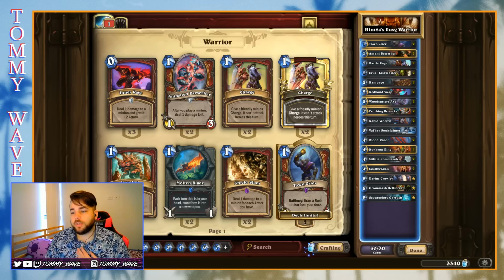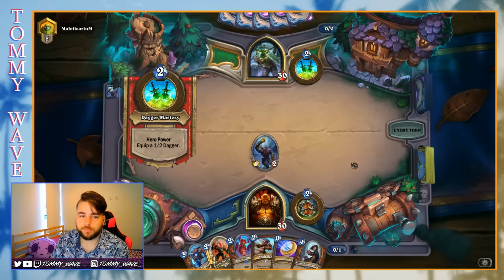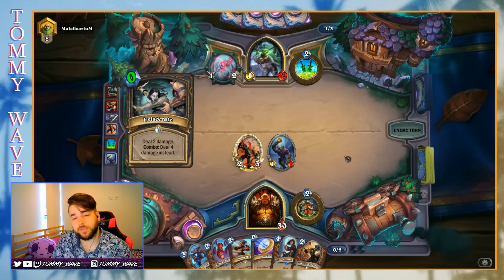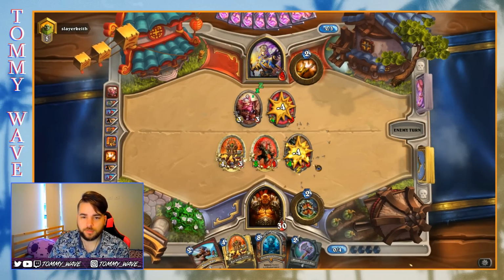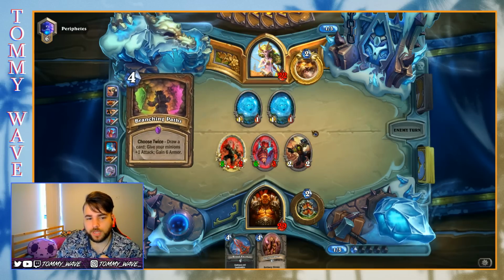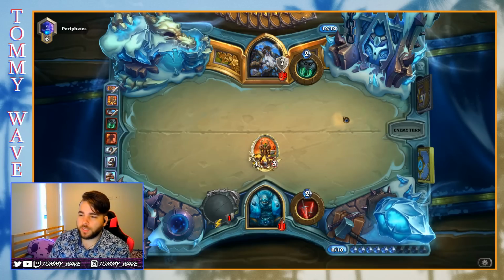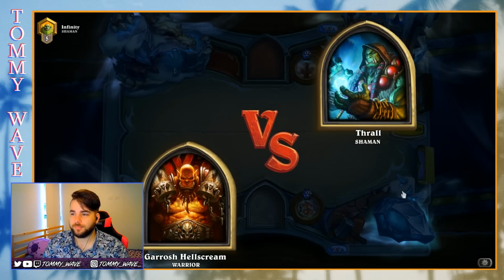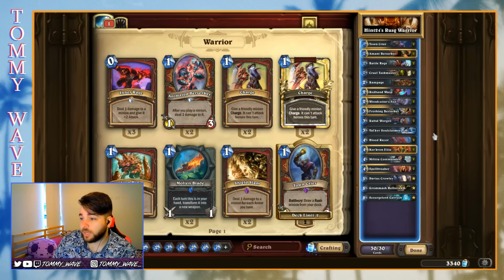Hint24's Rush Warrior - Hearthstone Decks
Hint24's Rush Warrior!

Games start at 3:46

Deck code:
AAECAQcE0gKvzQKf0wLN7wINHJ0CkAOOBfIFlgbUCMzNArrsAoXtAp3wApfzAtH1AgA=